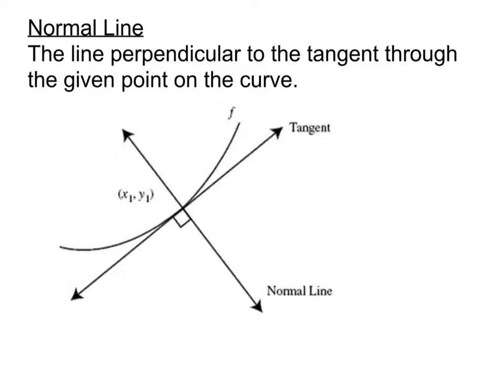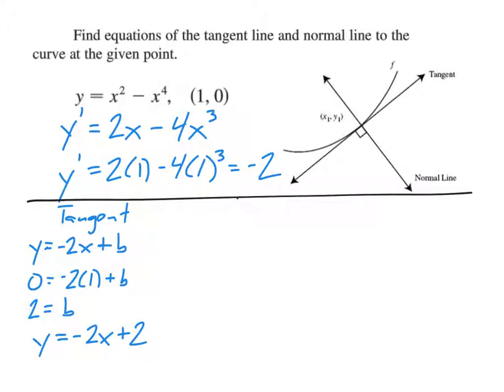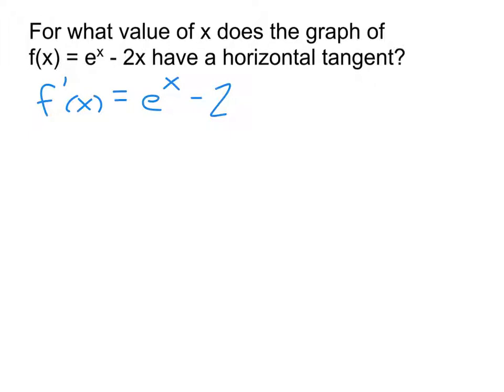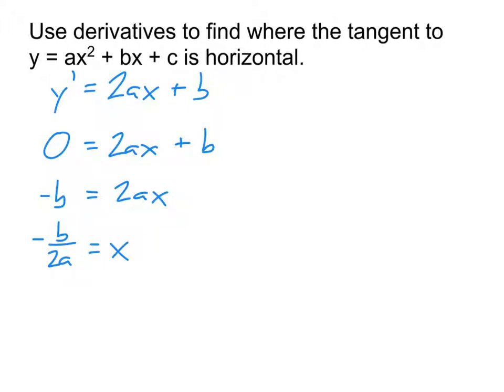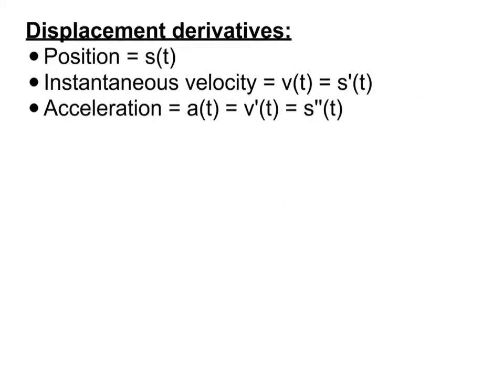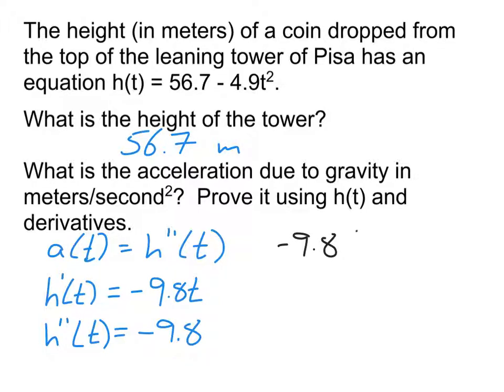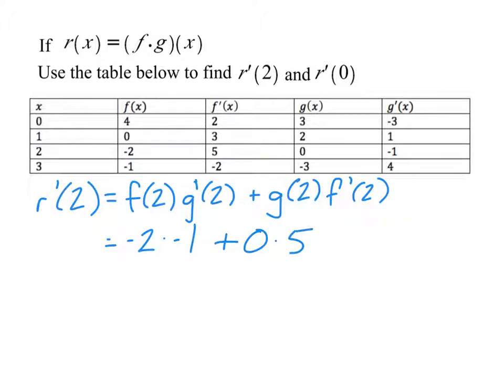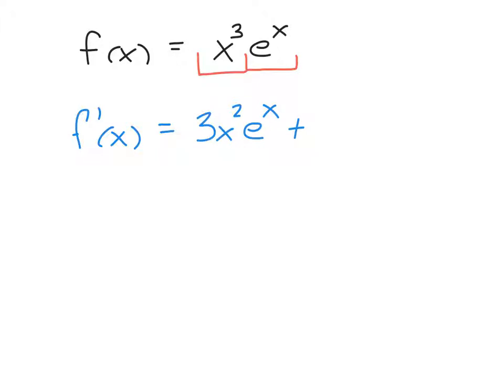Normal Line; Horizontal Tangents (11/29)